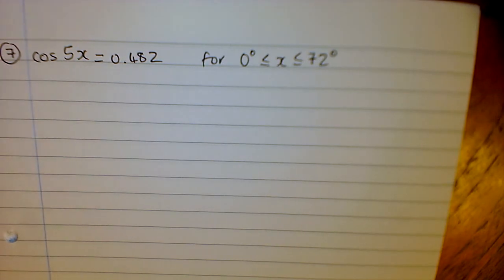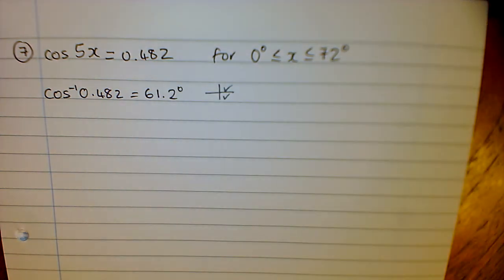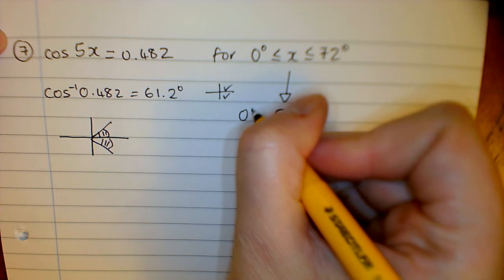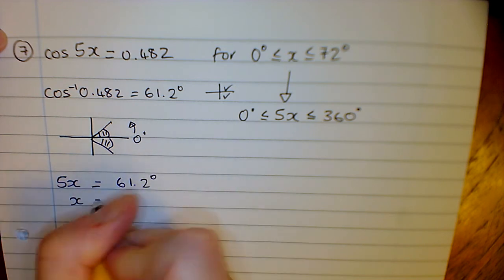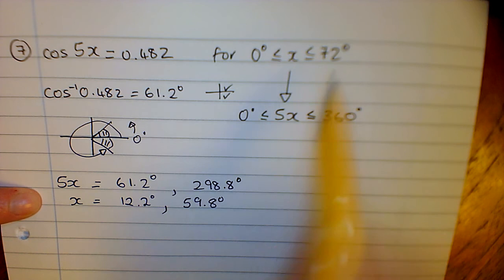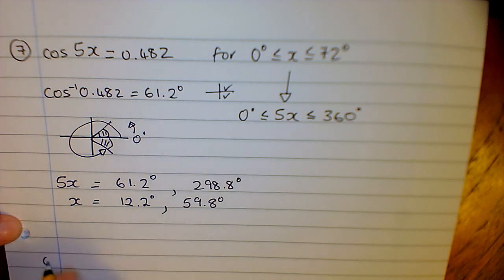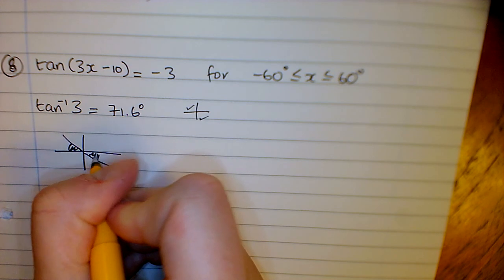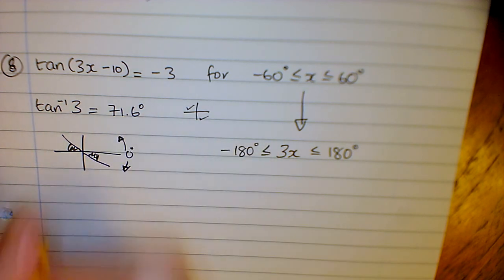GCSE Further Maths Exercise 4D